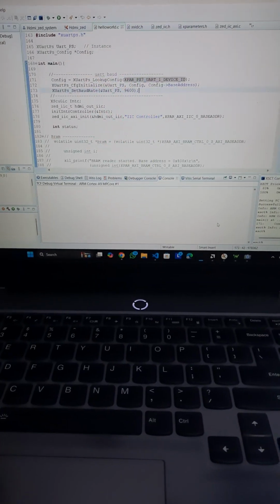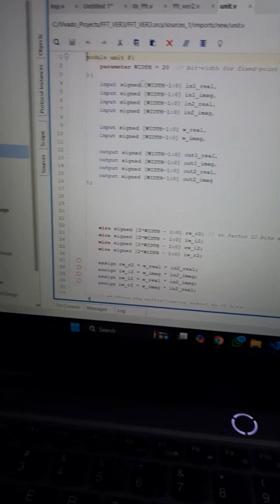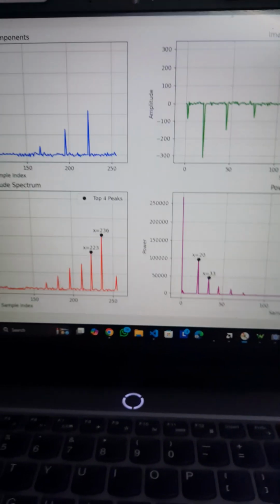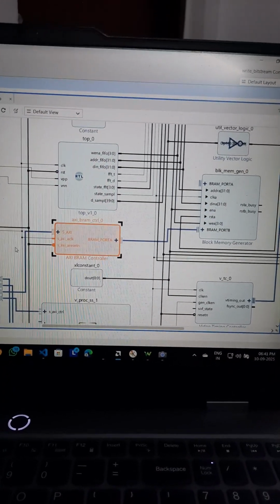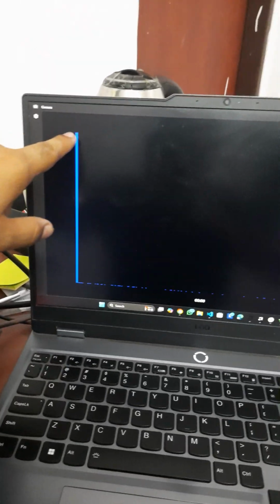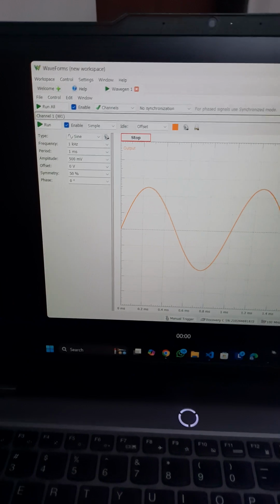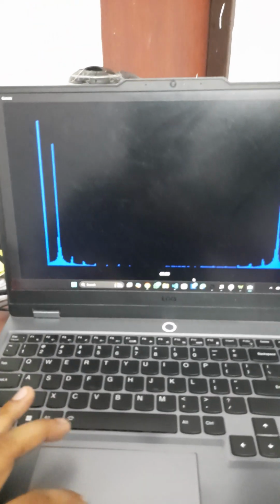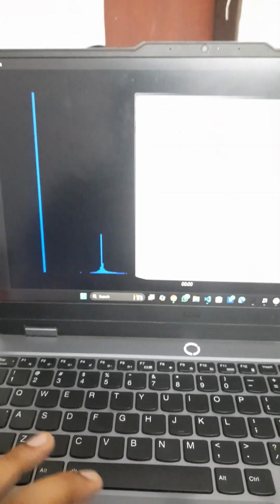FPGA Project | FFT Spectrum Analyzer with HDMI on Zedboard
In this video I show how I made an FFT based Spectrum Analyzer on FPGA (Zedboard) with HDMI output.
I wrote a custom FFT module in Verilog that takes input from the XADC and runs the butterfly algorithm step by step in a sequential way. After every stage it writes back to the same BRAM, which saves a lot of FPGA resources compared to doing it all in a big combinational block.

The FFT output is then sent to the Zynq Processing System using the AXI BRAM Controller. In Vitis I wrote some C code to read that data, and then used the HDMI IP cores to plot the FFT graph on a monitor.

I think this project can be helpful for students in Electronics and Communication Engineering (ECE) or anyone who wants to work on FPGA, VLSI, Verilog, or signal processing on hardware.